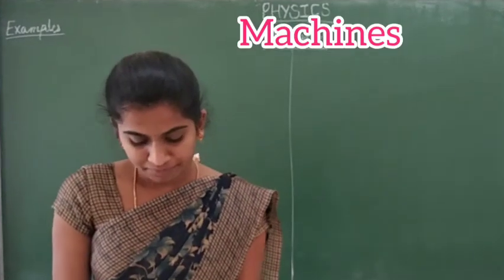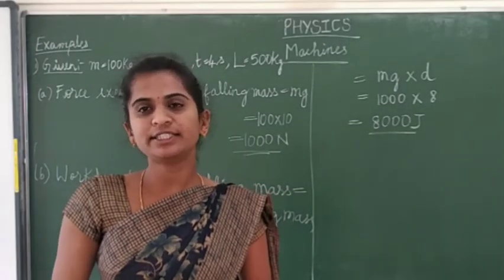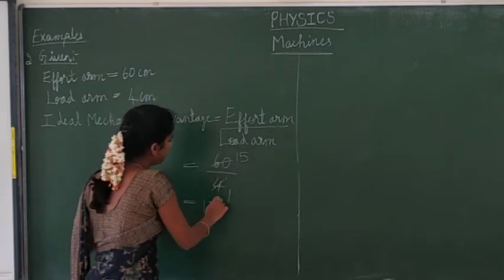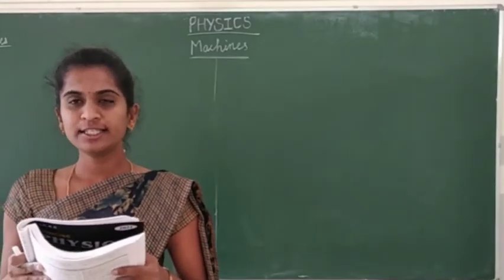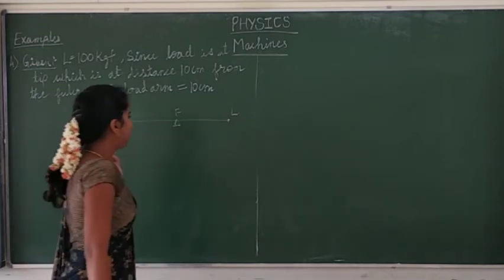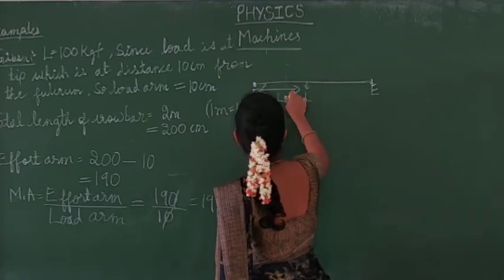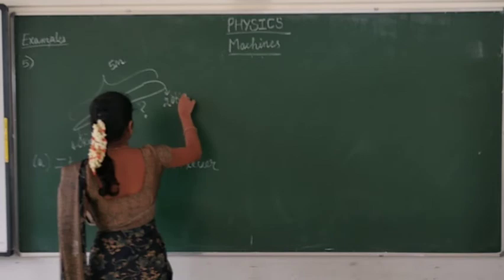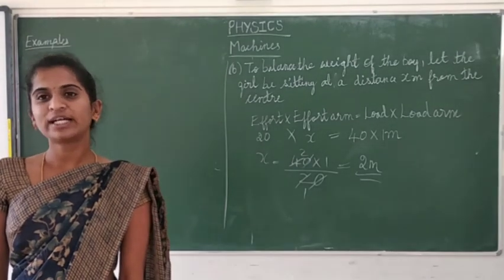Machines - Part 3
ICSE Grade 10 Physics